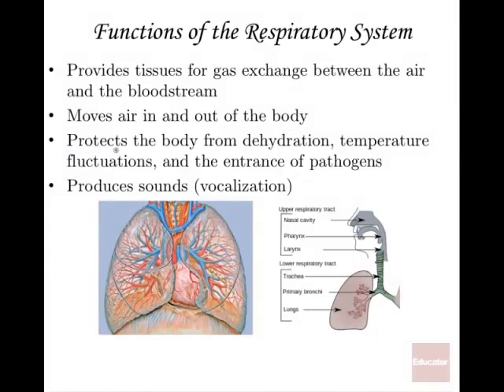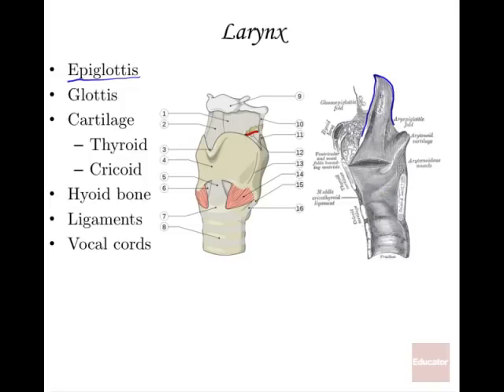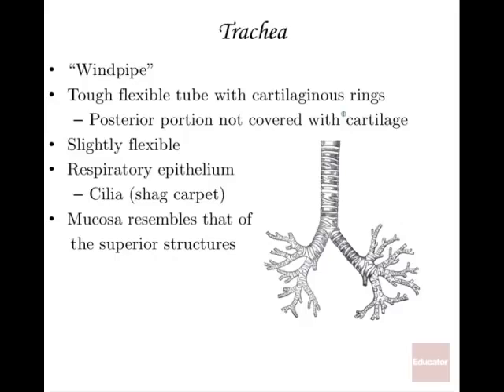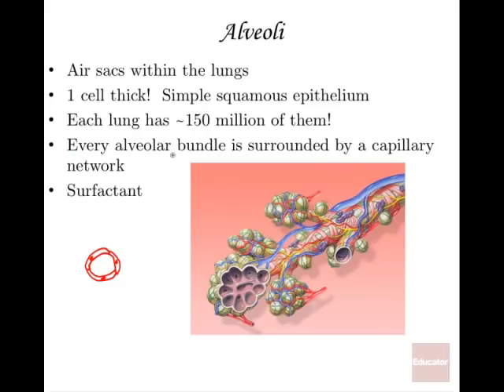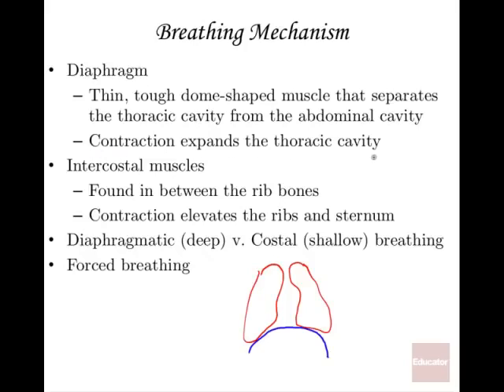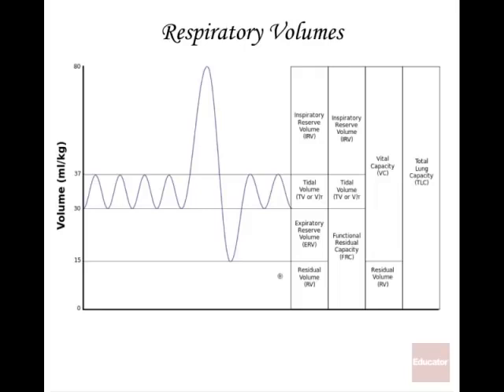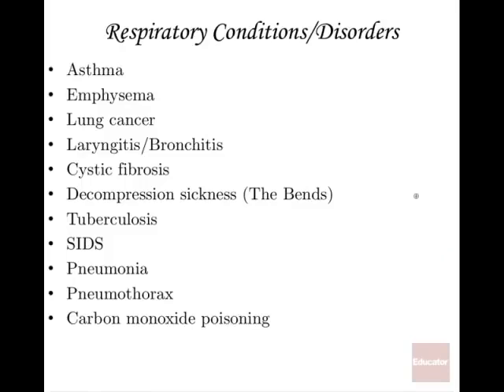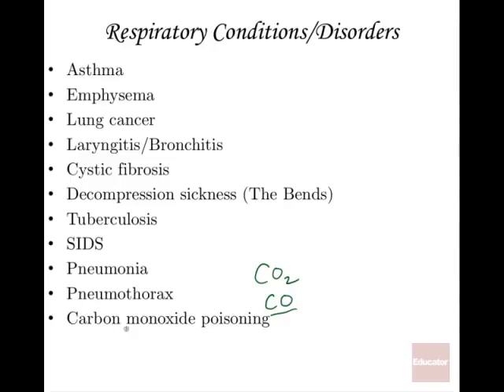Anatomy and Physiology of Respiratory System